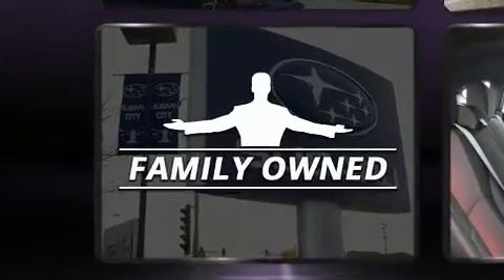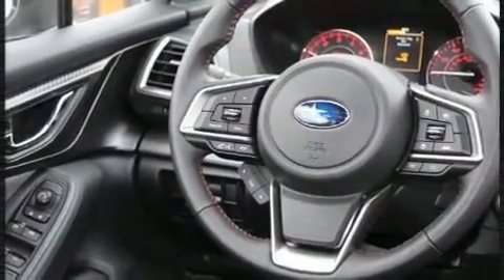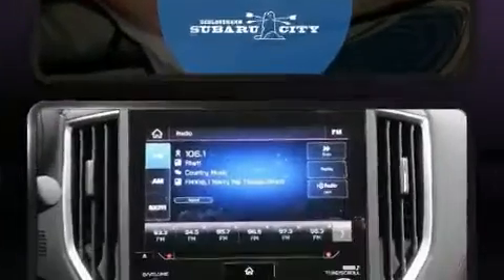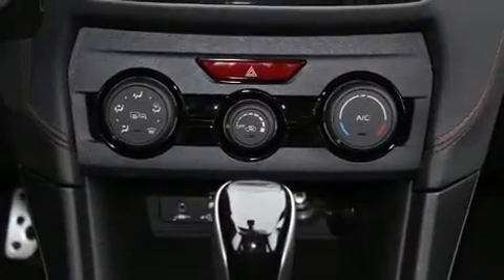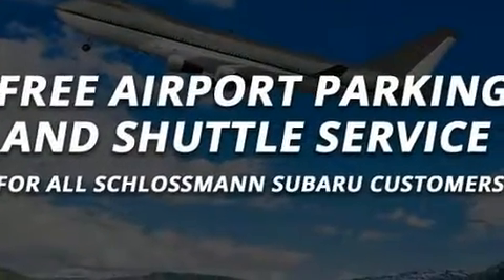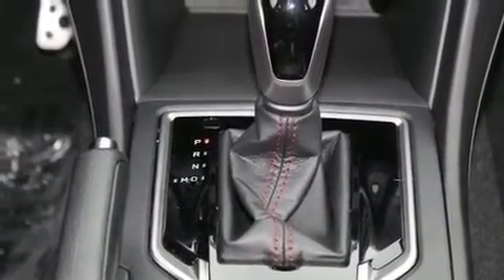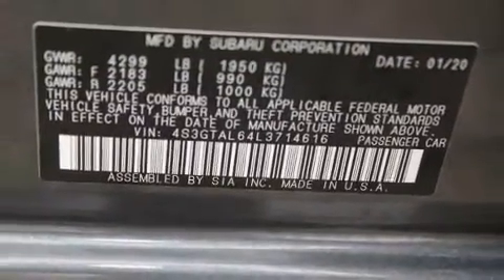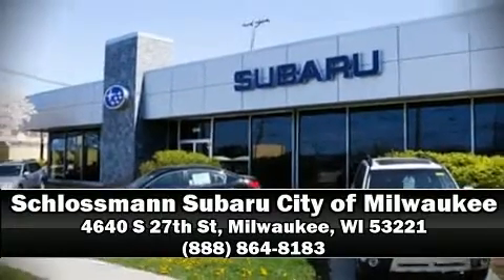2020 Subaru Impreza Sport in Milwaukee, WI 53221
Discerning drivers will appreciate the 2020 Subaru Impreza. Under the hood you'll find a 4 cylinder engine with more than 150 horsepower, and for added security, dynamic Stability Control supplements the drivetrain. All wheel drive keeps this model firmly attached to the road surface. Subaru prioritized comfort and style by including: 1-touch window functionality, a tachometer, a built-in garage door transmitter, an outside temperature display, tilt and telescoping steering wheel, power windows, and a split folding rear seat. Subaru ensures the safety and security of its passengers with equipment such as: dual front impact airbags with occupant sensing airbag, front side impact airbags, traction control, brake assist, a security system, an emergency communication system, and 4 wheel disc brakes with ABS. Adaptive cruise control maintains a pre set distance behind the car ahead of you, simplifying highway driving and enhancing safety. Our experienced sales staff is eager to share its knowledge and enthusiasm with you. They'll work with you to find the right vehicle at a price you can afford. Stop in and take a test drive!